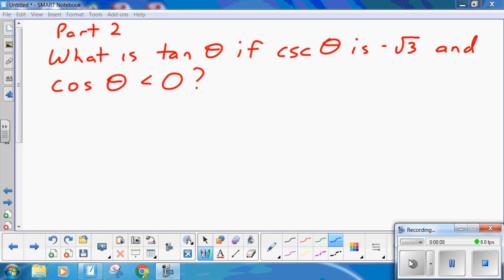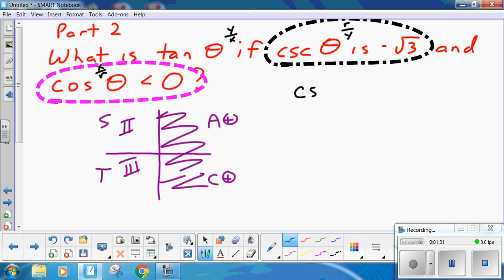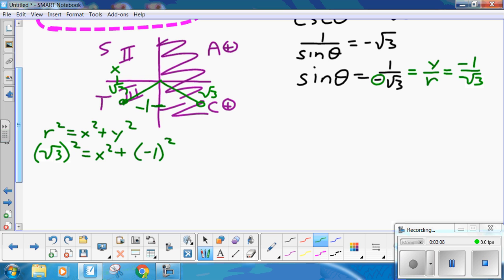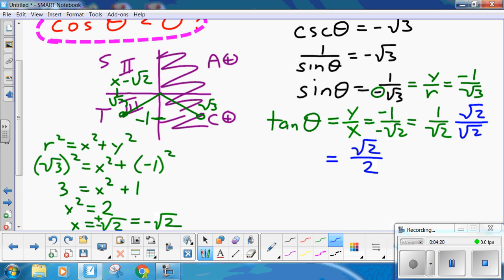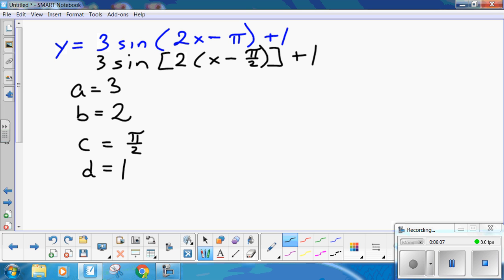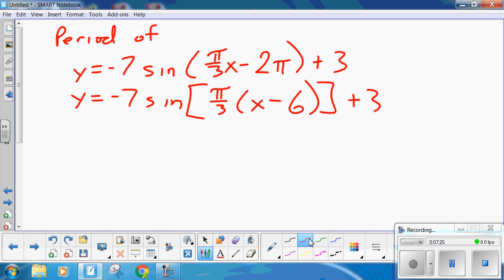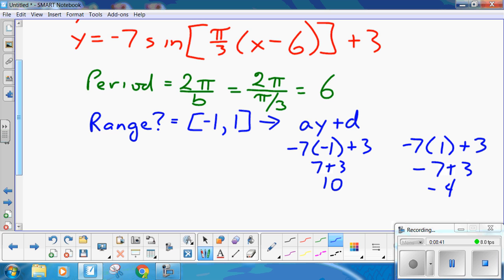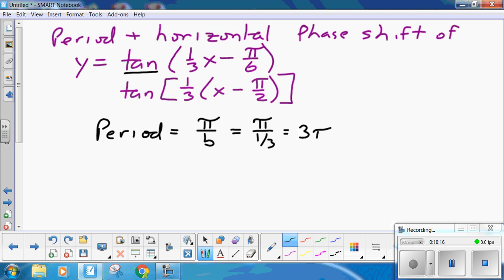Math 30 Ch 6 Part 2